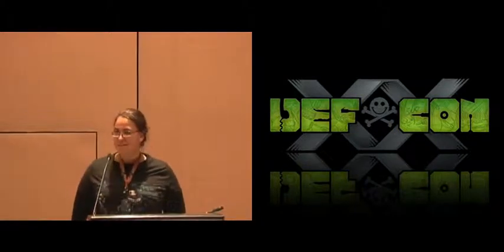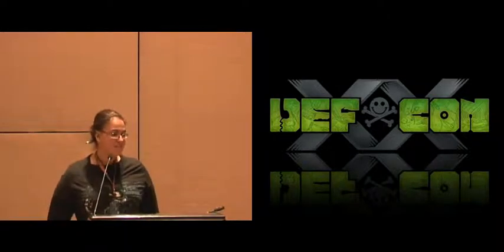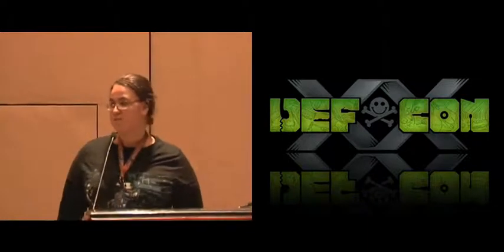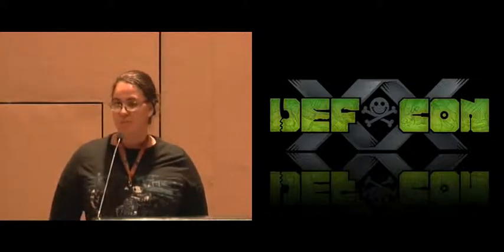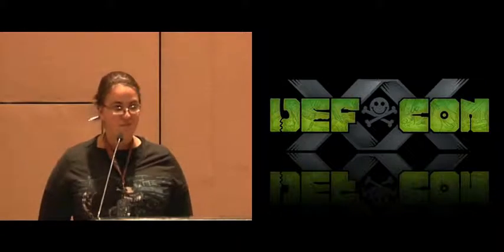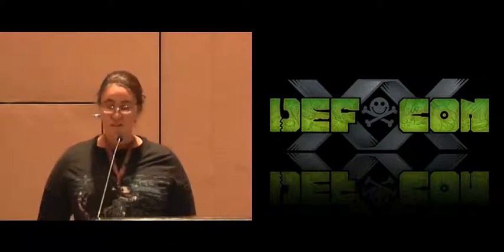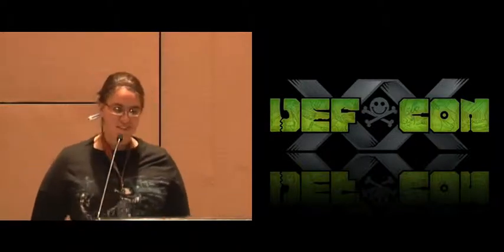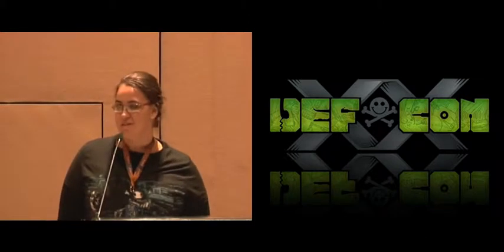DEF CON 20 - Linda C Butler - The Open Cyber Challenge Platform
The Open Cyber Challenge Platform
Linda C. Butler

Everyone from MIT to the DoD have agreed that teaching cyber security using cyber challenges, where groups of students attack or defend a live network, has proven to be an incredibly effective educational tactic. Unfortunately, current cyber challenge tools also suffer from being very hard to configure, and/or very expensive, and/or limited to certain audiences (e.g. the military), which makes them inaccessible to high schools, colleges, and smaller organizations. The Open Cyber Challenge Platform aims to help fix this by providing a free, open-source, cyber challenge software platform that is reasonable in terms of cost of required hardware and required technical installation/maintenance expertise, as well as easily extensible to allow the vast open source community to provide additional modules that reflect new challenges and scenarios. If you're interested in the future of cyber-security education, or simply just want to learn about a new potential training tool, come check out the OCCP.

Linda C. Butler is a computer science student currently interning at the University of Rhode Island's Digital Forensics and Cyber Security Program. Past activities include an internship in the NASA Engineering department at Kennedy Space Center, a backpacking trip through New Zealand, and performing at a renaissance faire. She's an OWASP member and past DEFCON Attendee, and finds the interaction between security, privacy, and society an endlessly fascinating area of study.